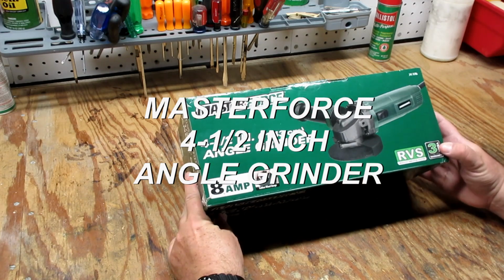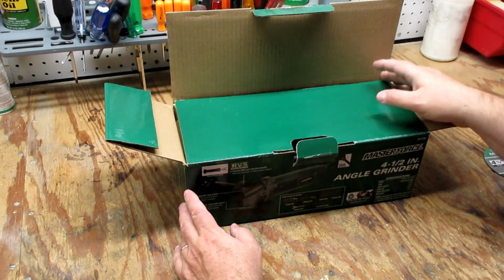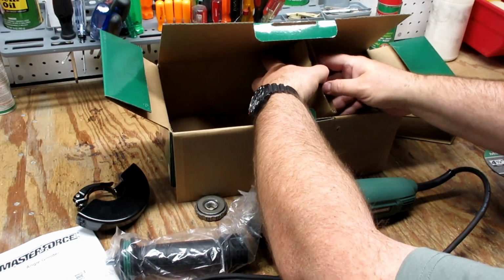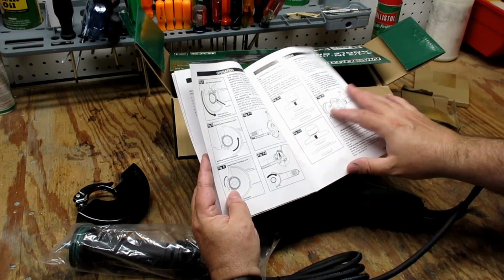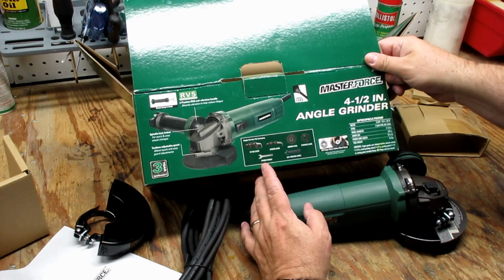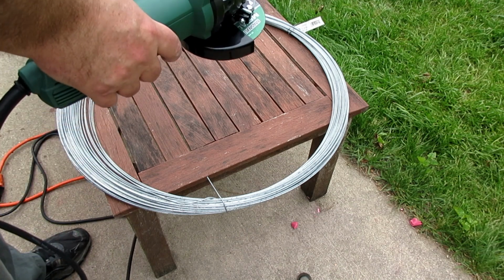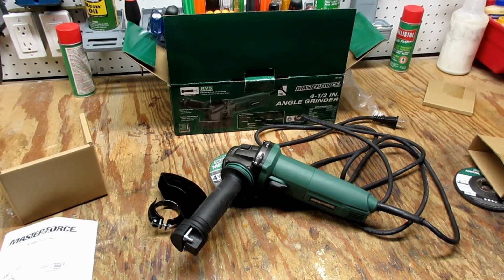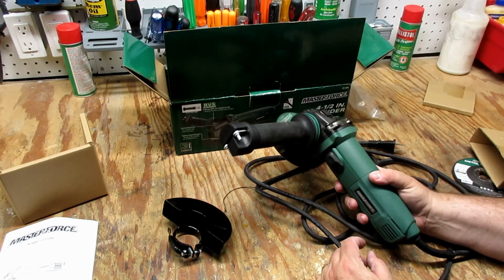Masterforce 4-1/2 inch Angle Grinder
The Masterforce 4-1/2 inch Angle Grinder. Sold by Menards.